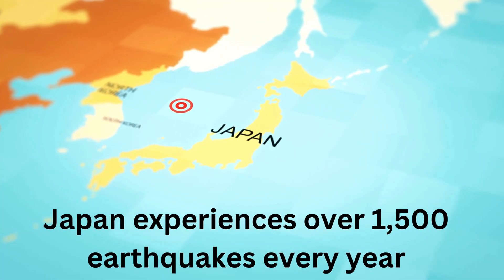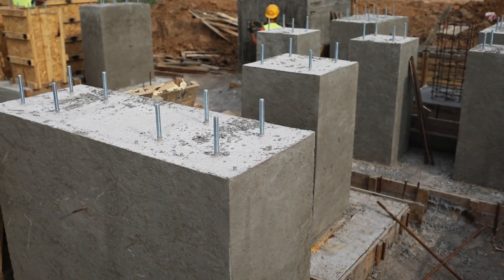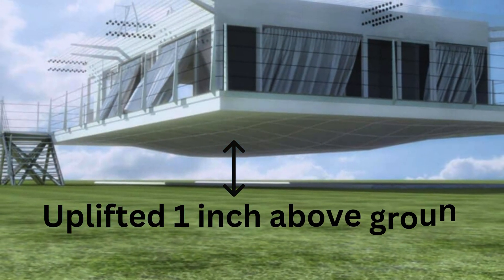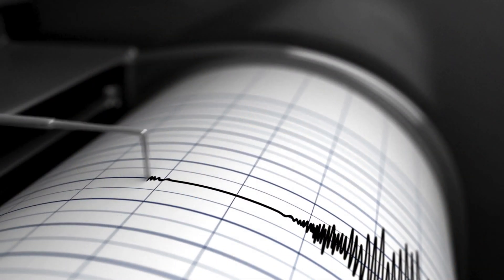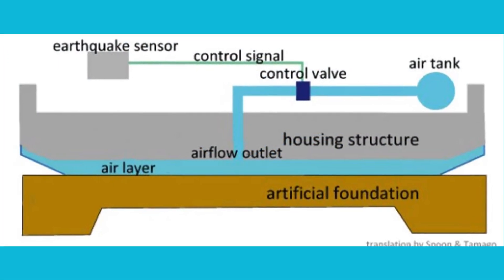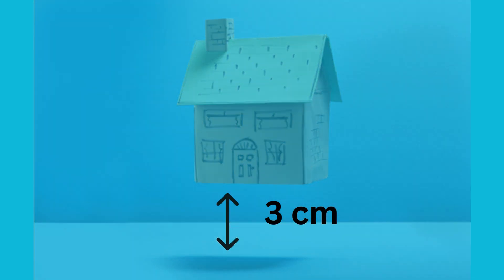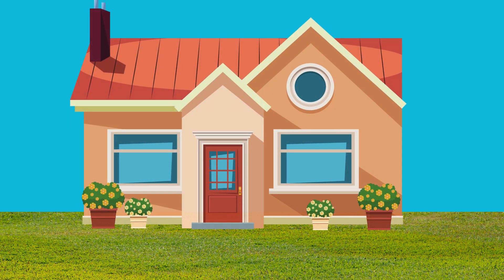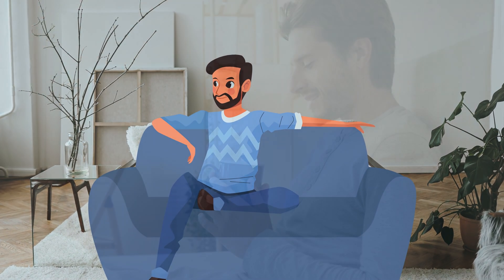Japan's Floating Houses: The Earthquake-Proof Technology You Need to See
Discover Japan’s revolutionary Air-Lifted Earthquake Protection System, a genius technology that makes homes float during earthquakes! Learn how this earthquake-proof system works and why it’s changing disaster prevention.